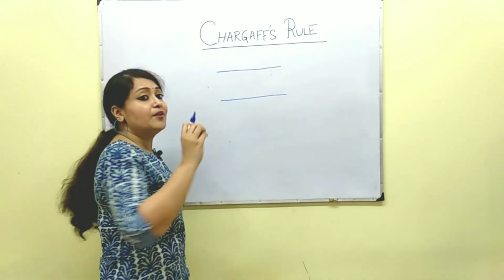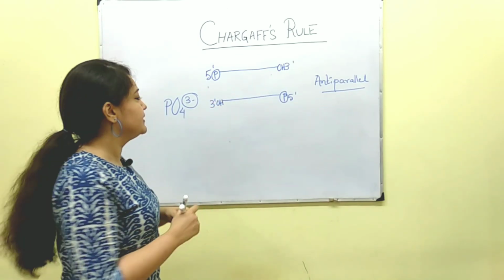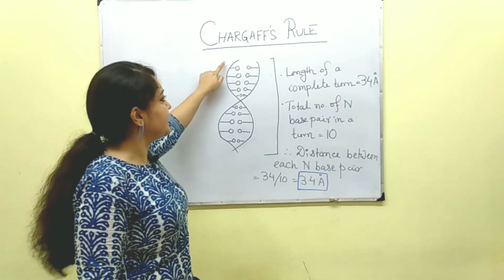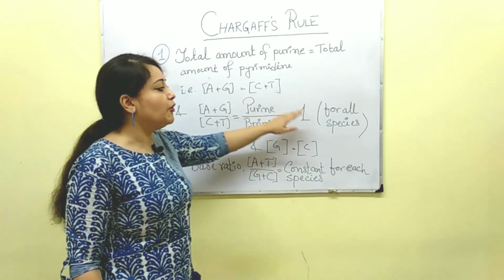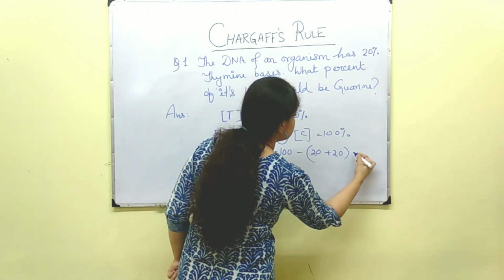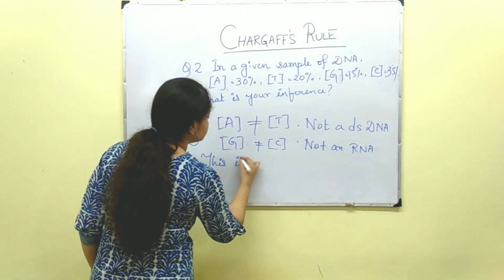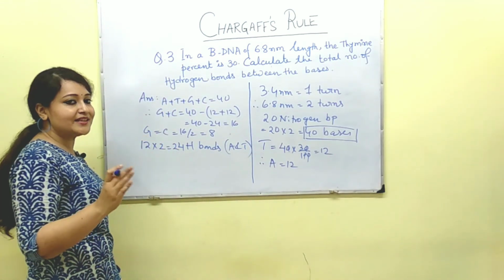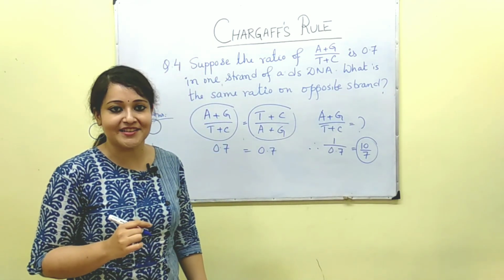CHARGAFF'S RULE/Concept and Numericals/ With Practice Problems/NEET biology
This video lecture is on CHARGAFF'S RULE, the rule based on which DNA double helical structure was proposed. The Concept along with some Numericals have been incorporated in this lecture.

Like always, this time also ma'am has added a small practice problem set here. Try to solve those questions and write the answers in the comments section below.

DNA contains deoxyribose sugar, not ribose sugar. My sincere apologies for this unintended mistake.